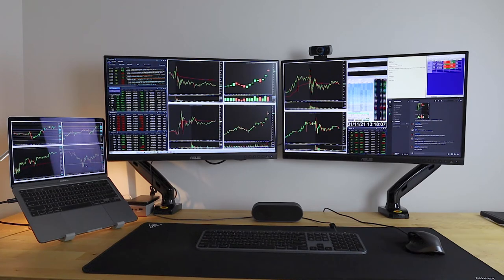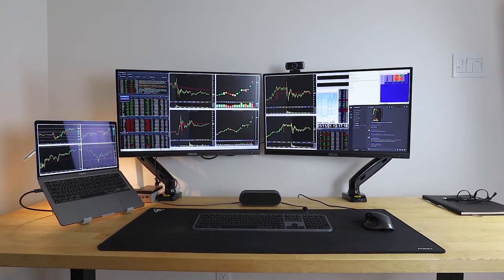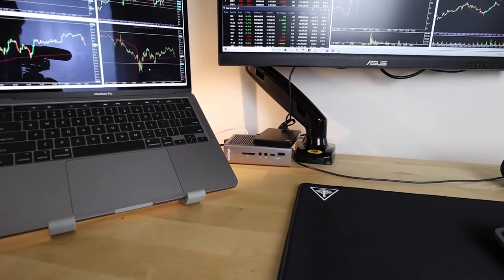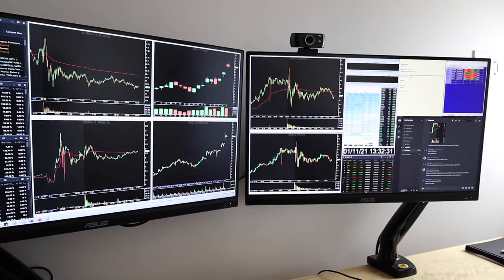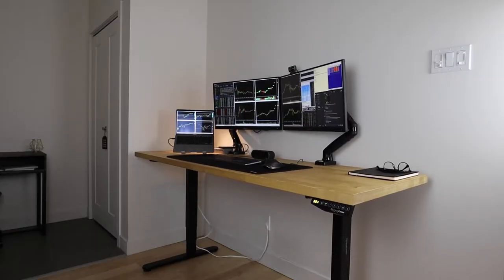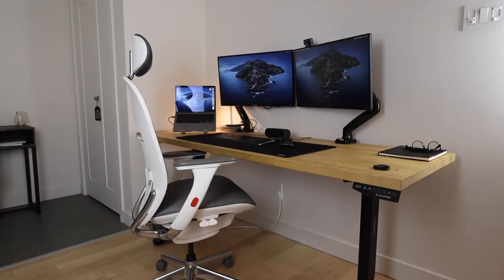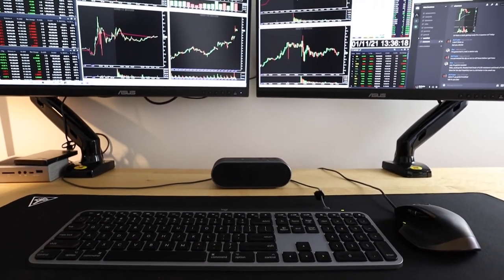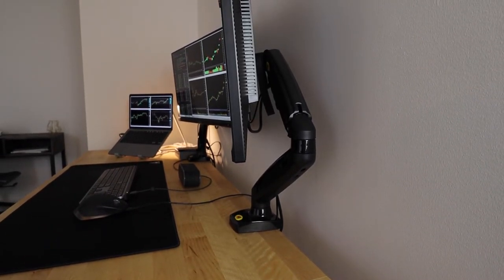How to build a Day Trading Computer Setup! (Macbook Pro, Windows, Logitech, Asus)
How to build a day trading setup using a macbook pro, multiple Monitors and get fast executions!

Day Trading Desk & Setup

Desk US
Desk CA

Chair US
Chair CA

Monitors US
Monitors CA

Mounts US
Mounts CA

Computer US
Computer CA

Keyboard US
Keyboard CA

Mouse US
Mouse CA

This commission comes at no additional cost to you. Please note that I only recommend products or services that I have personally used and believe to be of high quality. Thank you for your support.